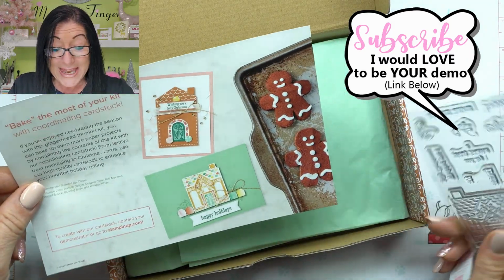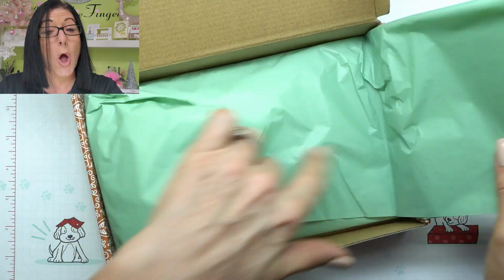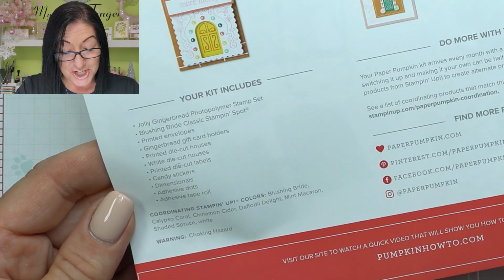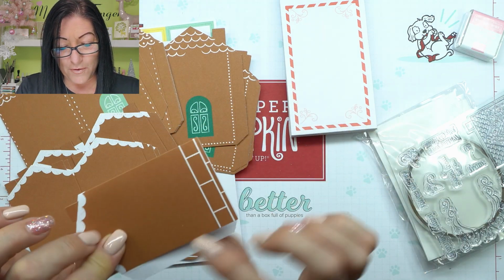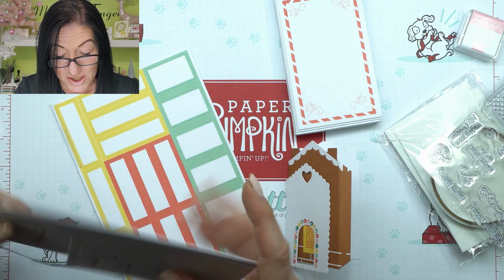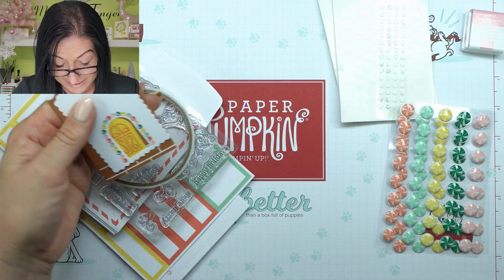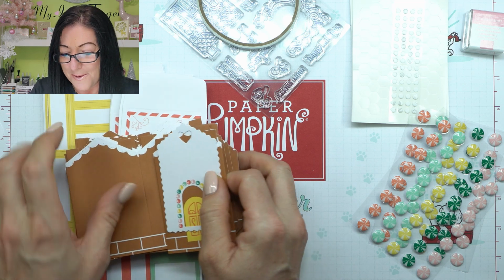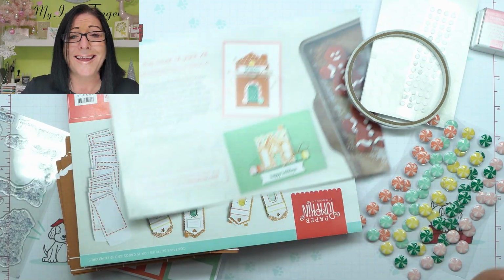📦 November 2020 Paper Pumpkin Unboxing | Jolly Gingerbread Unboxing | Stampin' Up! Card Kit 2020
Jolly Gingerbread Paper Pumpkin Kit. Make 15 adorable gingerbread house gift card holders, Christmas tags, or cards with all the elements in this month's kit.
Remember, you always get a FREE ACRYLIC BLOCK with your very first Paper Pumpkin Subscription. I would love to be your demo if you live in Canada. Sign up for your very own kit delivered straight to your door each month.

🎨 Stampin' Up! LIVE Online Classes

💬 Come say Hi to me!

--Comments--
First, log in to YouTube. On a device, if you scroll all the way to the bottom on any of my videos there is a "See All Comments". If you click that you can see all comments, and leave your own.
I truly appreciate your comments 💗

📓 Request A CATALOG (Canadian Residents ONLY)
Below are links to the items I used or showed in this video.
Stampin' Up! Products - Linked to my store. I truly appreciate it when you buy products from me if you live in Canada. I will always do my very best to the demonstrator you expect me to be and ensure you always receive excellent attention.

PAPER PUMPKIN SUBSCRIPTION OPTIONS:
• 1-Month Prepaid Paper Pumpkin Subscription (137858)

🛒 All OTHER NON-Stampin' Up! Supplies I use

Thank you for supporting My Inkie Fingers so I can continue to provide you with free content each week!